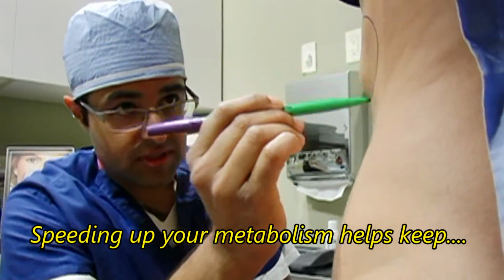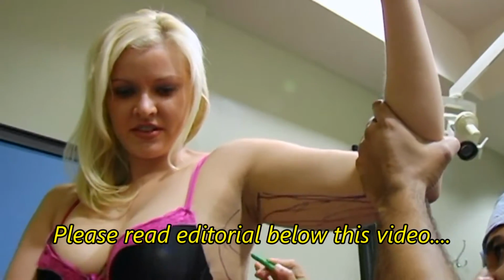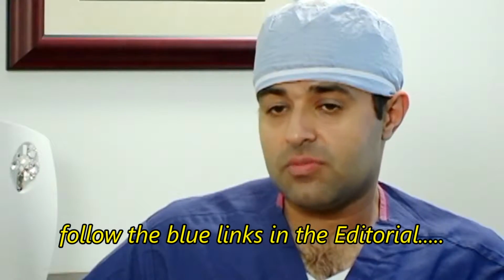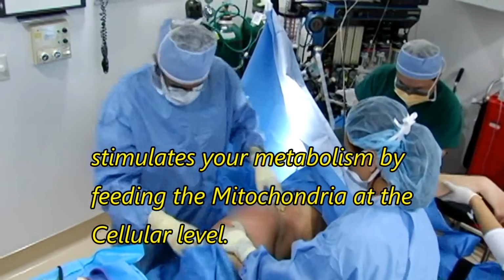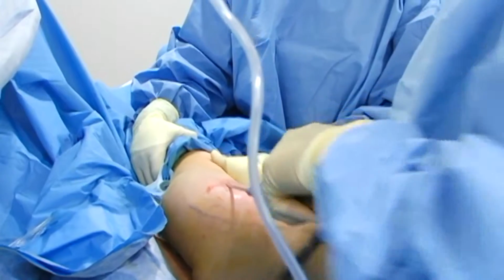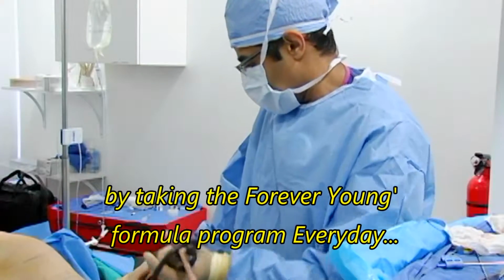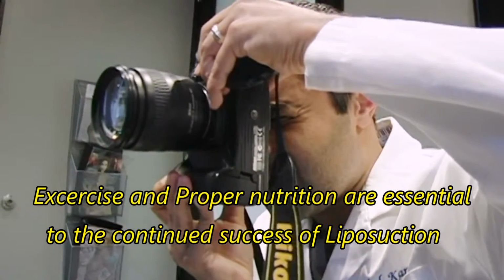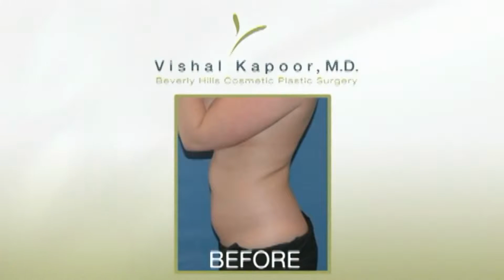How to Keep Cellulite from Returning.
If you are considering Liposuction Beware. Cellulite can return, if you do not change your nutrition habits.